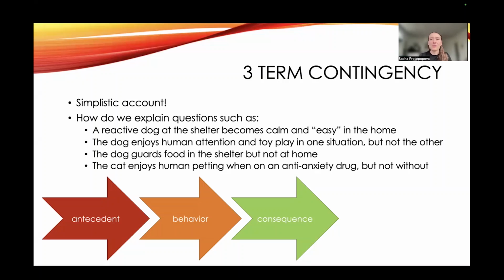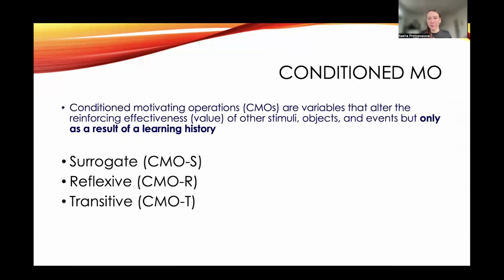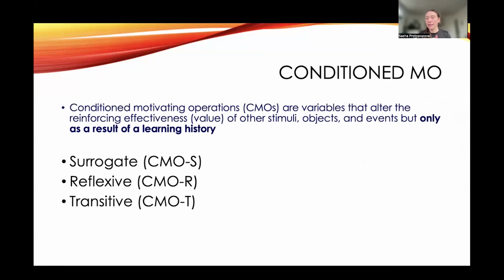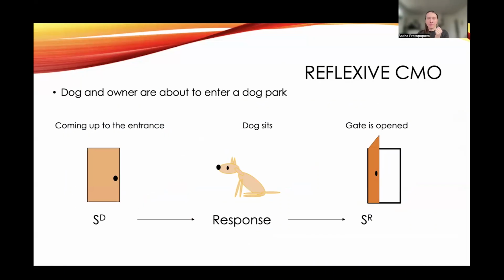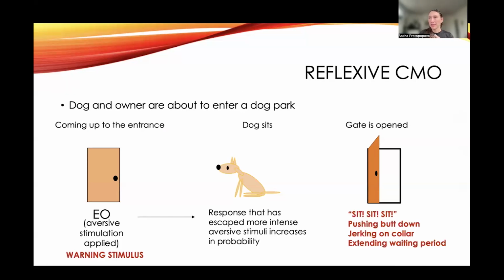FDSA Webinar Dr. Sasha Protopopova Dymystifying Motivation as it Relates to Dog Training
Webinar Trailer